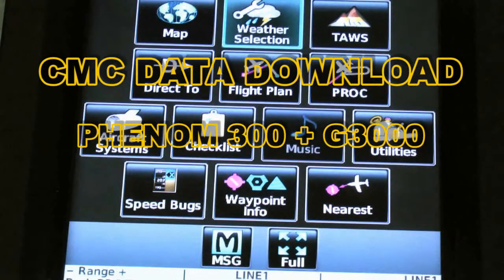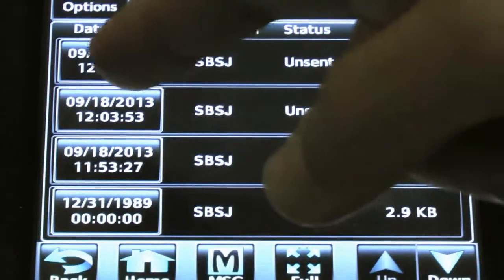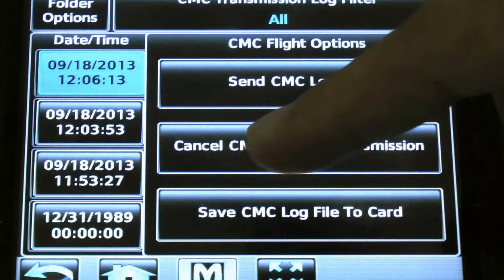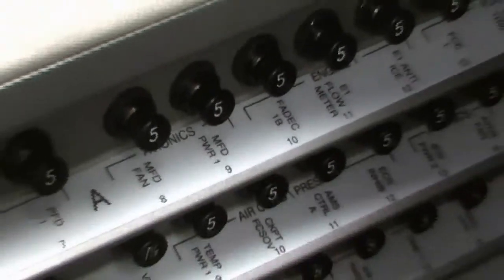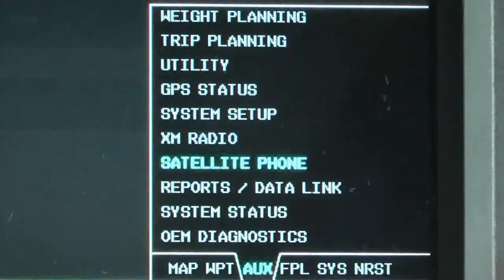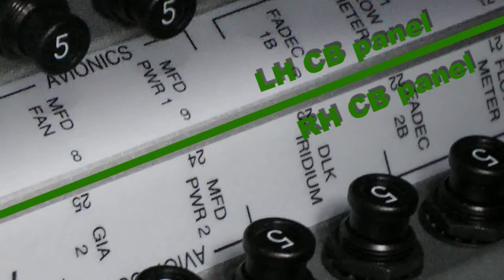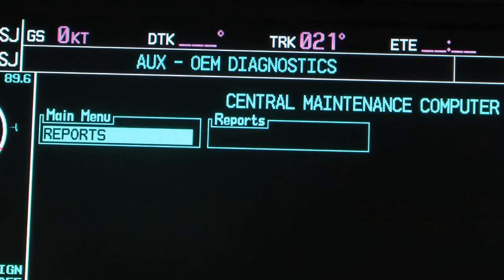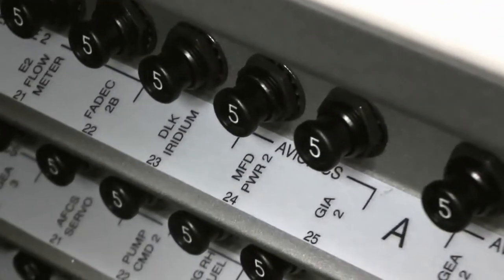Phenom 300 Ground Servicing Part 3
P300 Ground Servicing

This video will get you an extended view of some procedures that timely carried out to suite maintenance requirements.

Part 3
Waste Tank pre-charge (temp above 0C)
CMC Data Download G3000
CMC Data Download G1000